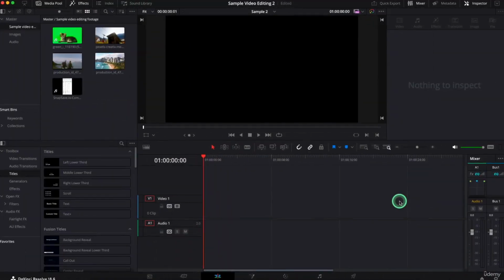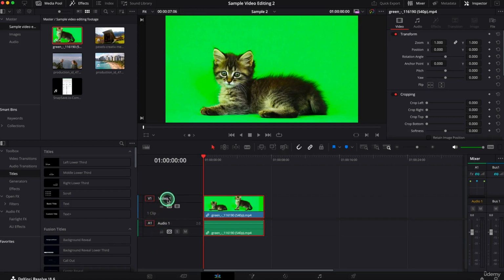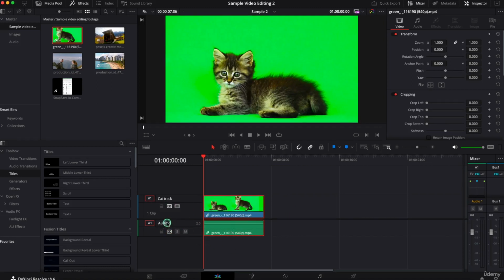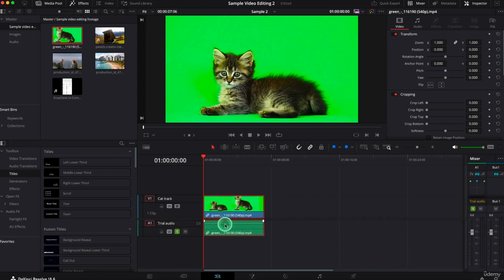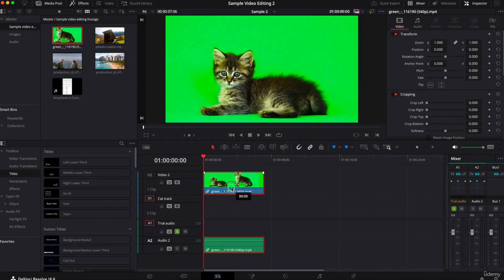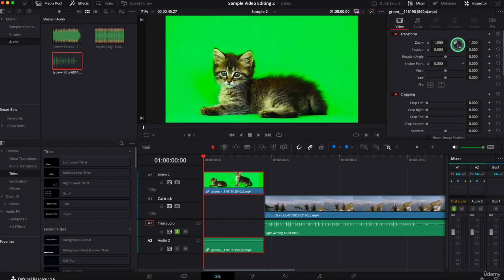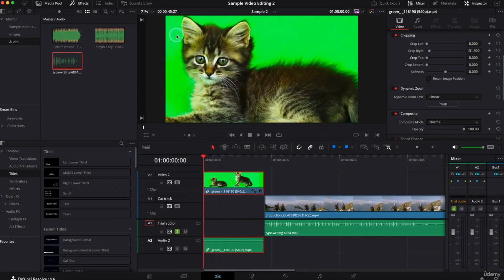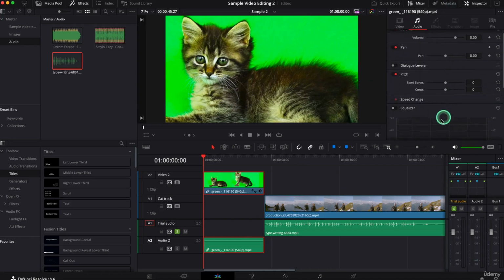7 Track and Inspector Properties